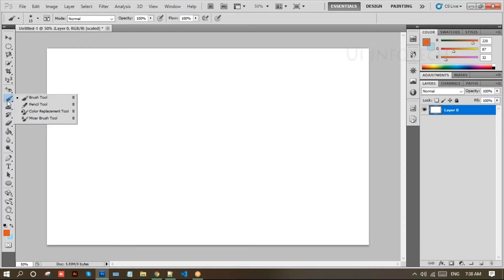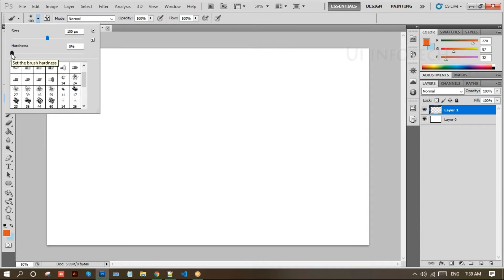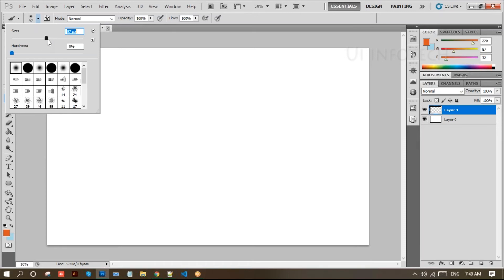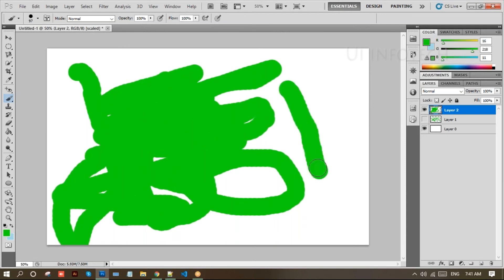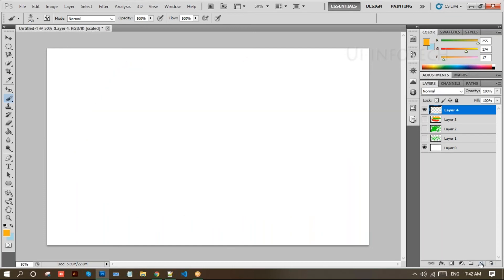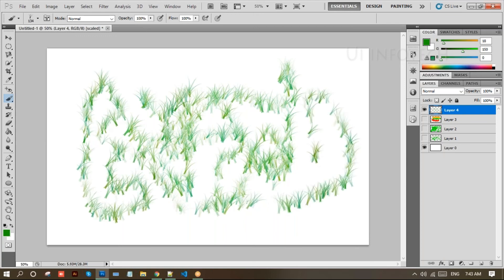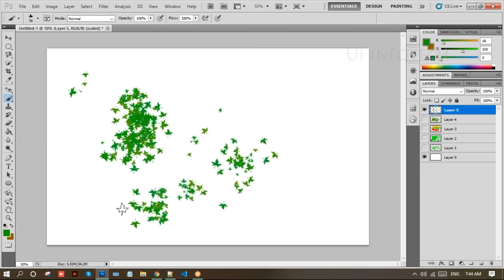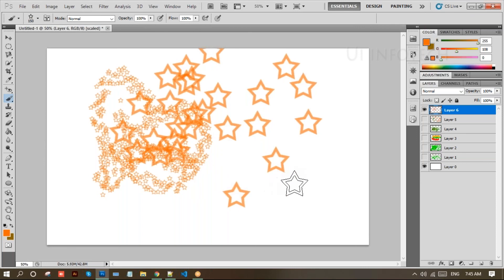Photoshop Brush Tool Explanation || Photoshop Class-09 || UI infotech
Hello..!!!
Welcome to UI infotech Chanel if you want learn web development, web design and more without getting bored!,
This channel is dedicated to enhance your UI development knowledge in html

The goes of this channel is to get you to become as creative you can be!